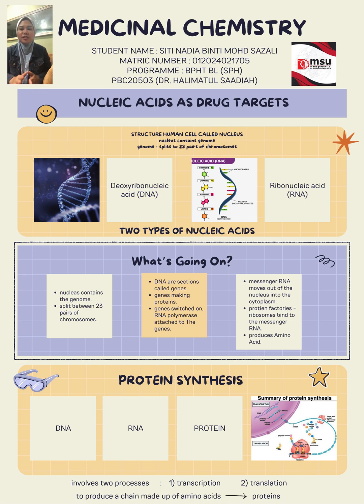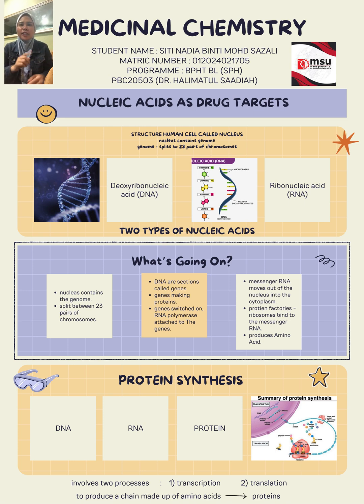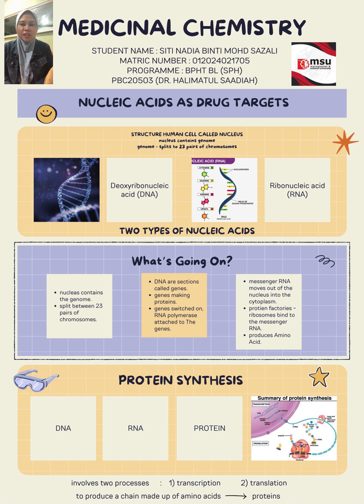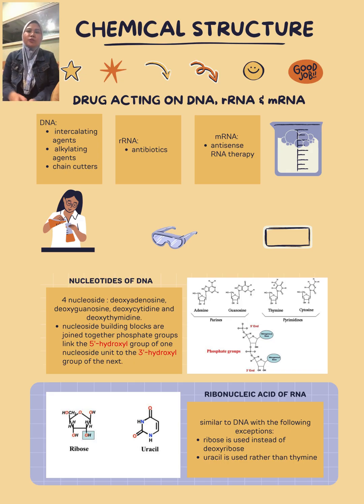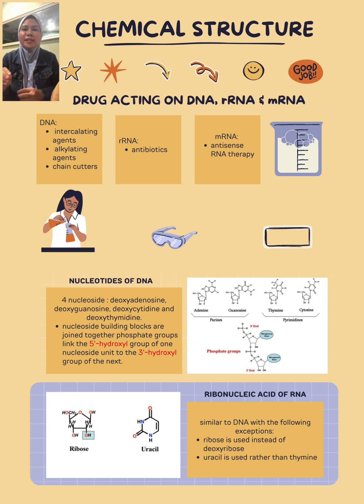medicinal chemistry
NUCLEIC ACIDS AS DRUG TARGET S